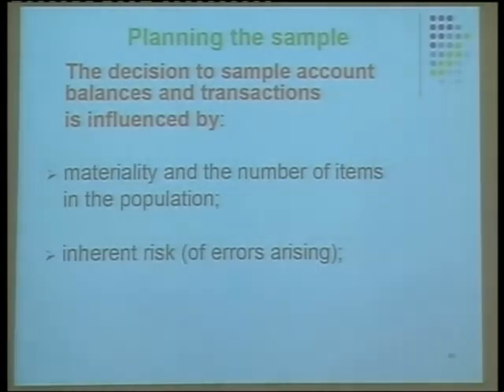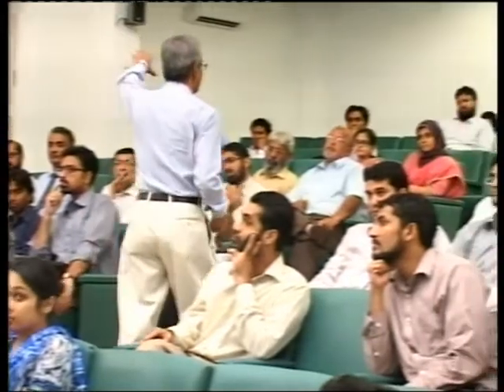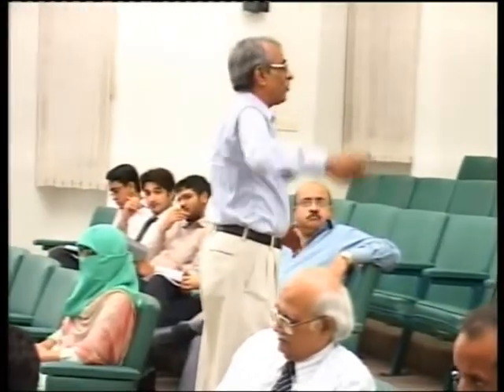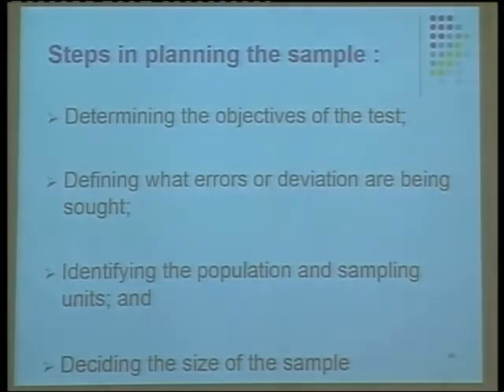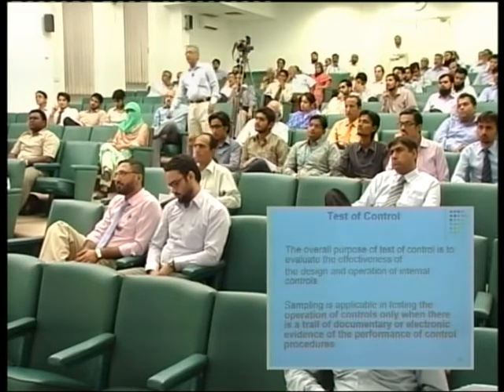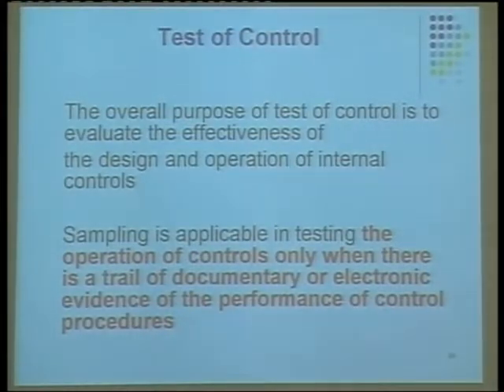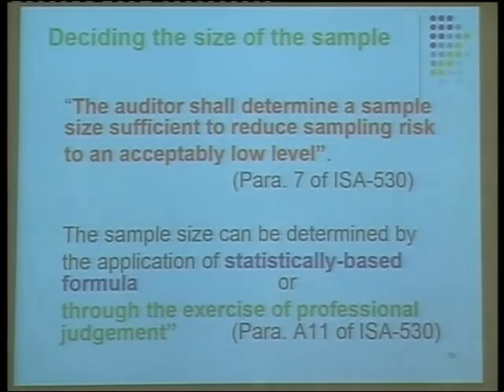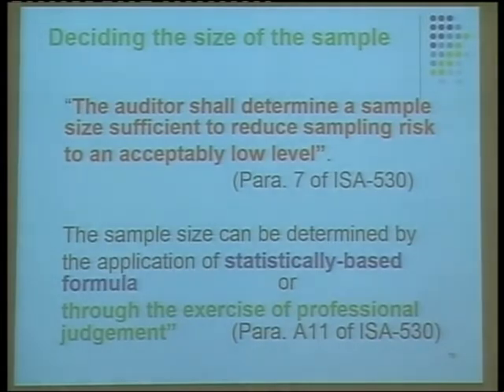Seminar on Audit Sampling-05